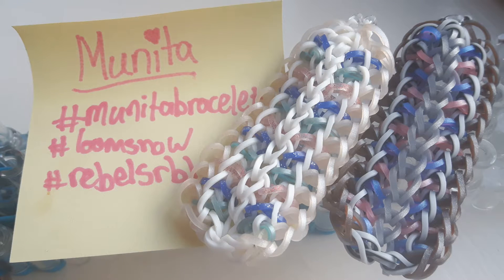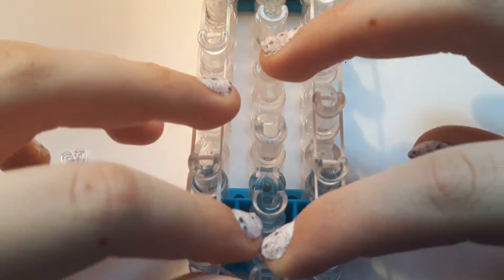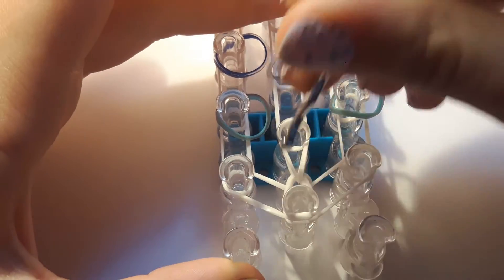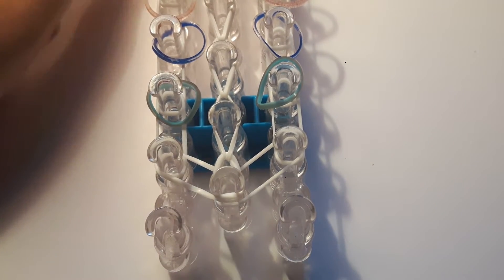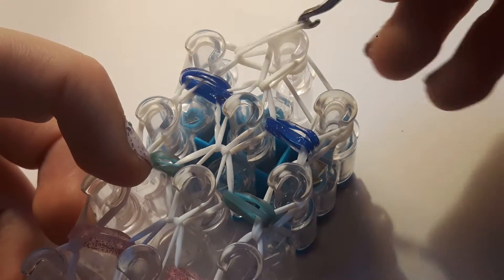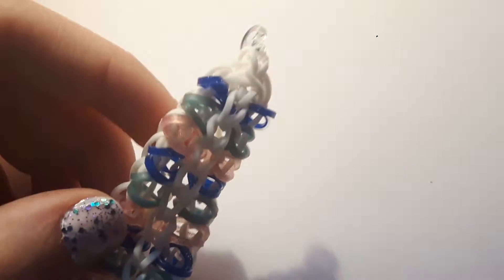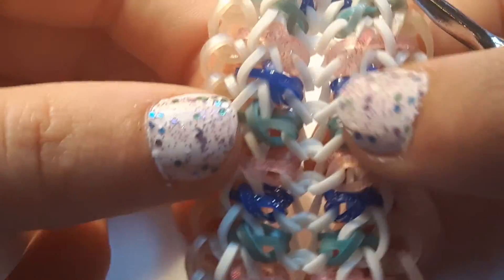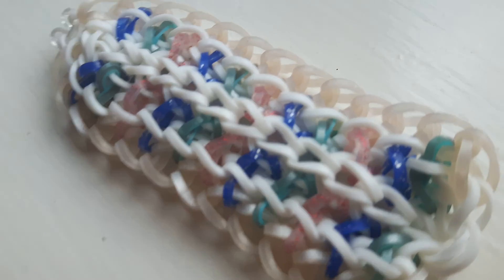Munita Bracelet || Loom and Hook || By loomsnow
Hey Guys!
This is the Munita Bracelet Designed by loomsnow on instagram!
If you make this bracelet please post it on instagram and hashtag it to munitabracelet loomsnow and rebelsrbl and tag us both in the picture!